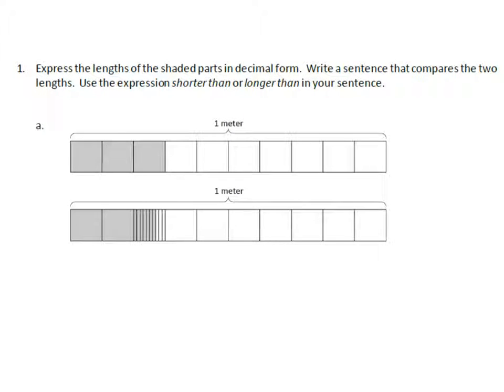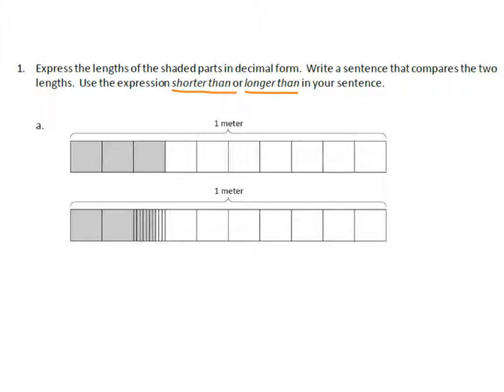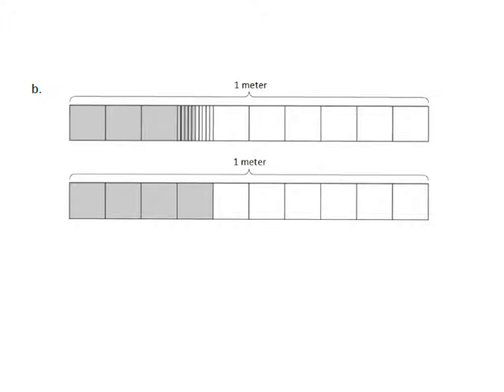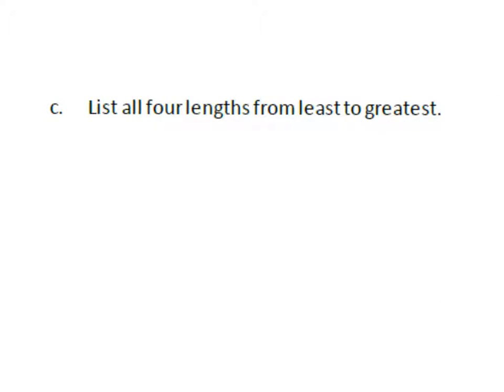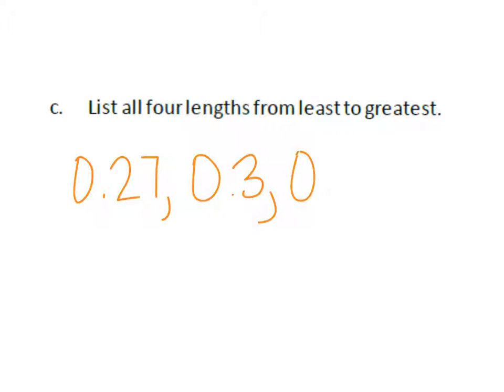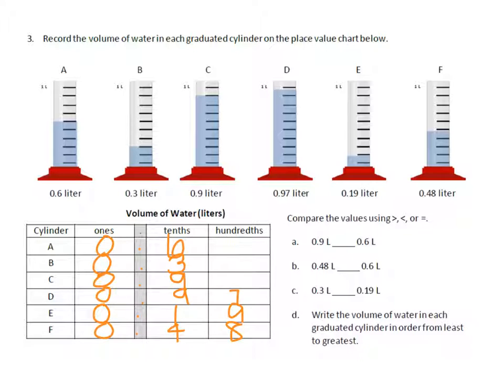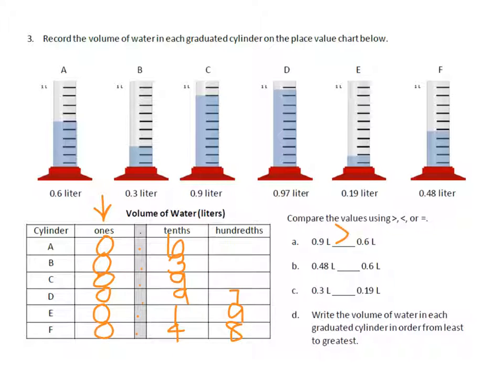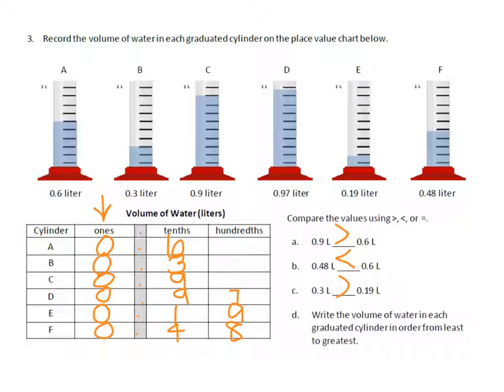Mod 6 L9